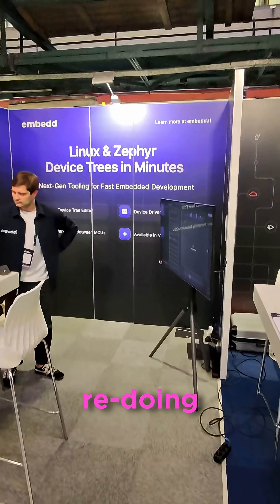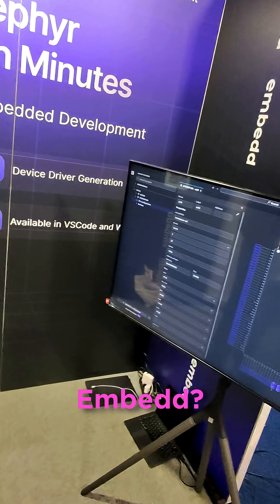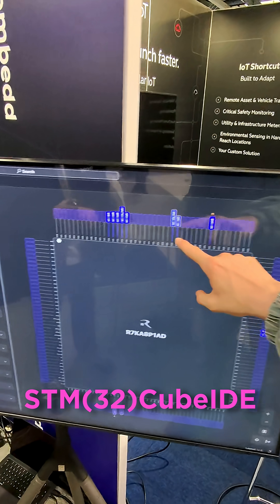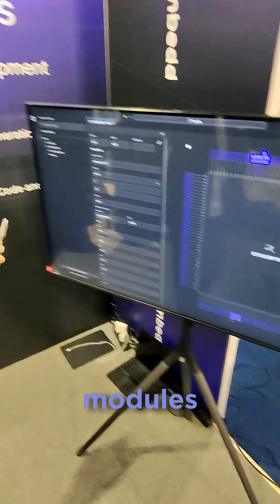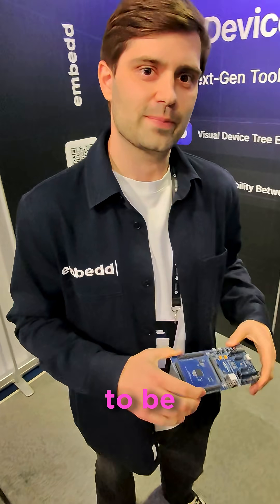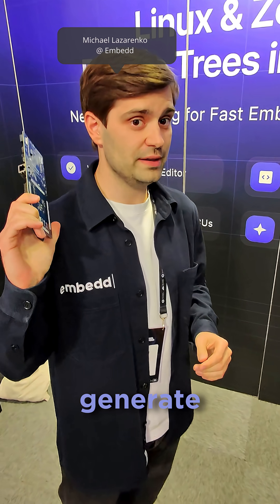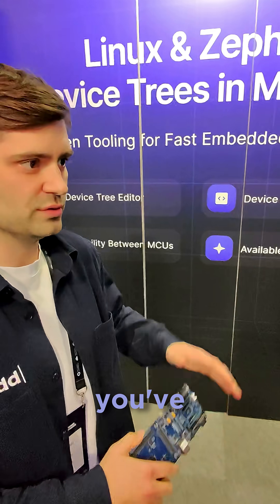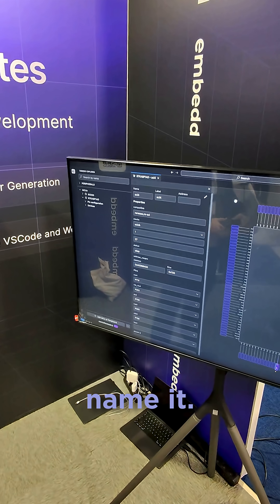One Tool to Configure Every MCU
Vendor-agnostic pinout and code gen in one click. Like Cube, but for ST, NXP, Infineon, Renesas, and more, all in one workflow.